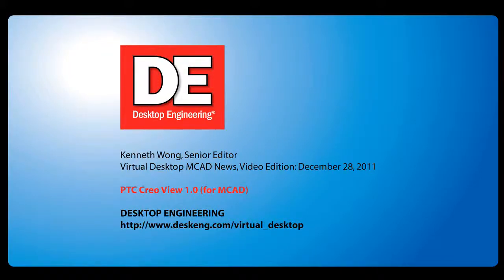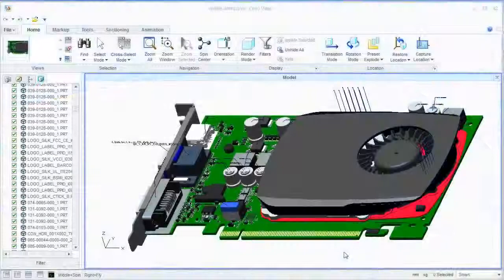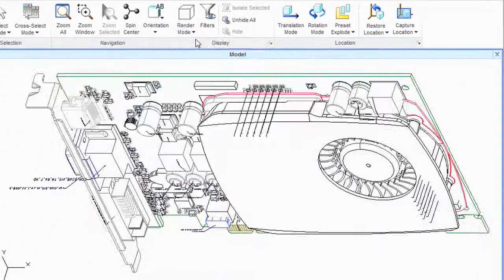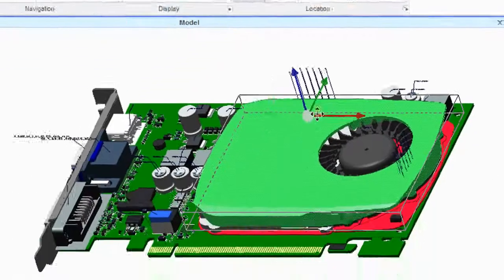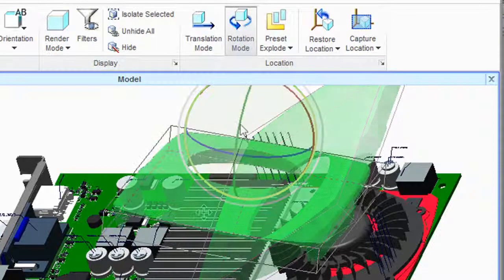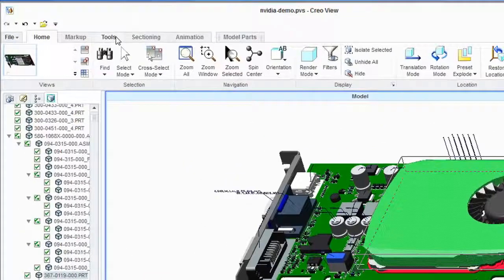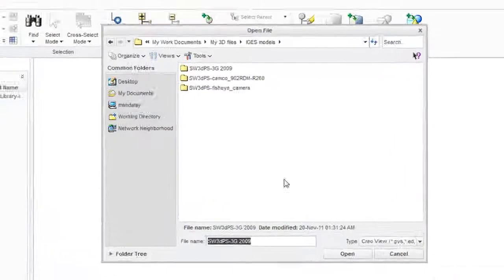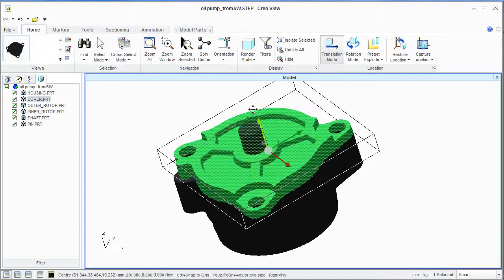PTC Creo View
PTC Creo View makes visual collaboration easy for everyone. Marketing, management, sales and all other non-engineering users can now, with a single click, get instant access to rich digital product data. All product stakeholders can review and provide feedback without access to the application that created the data.